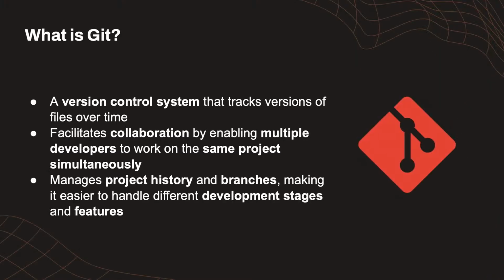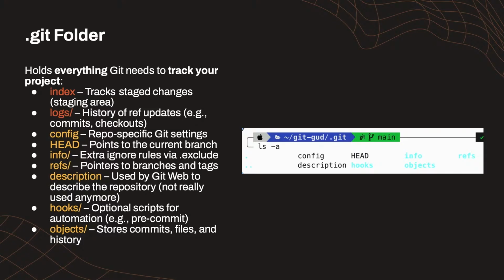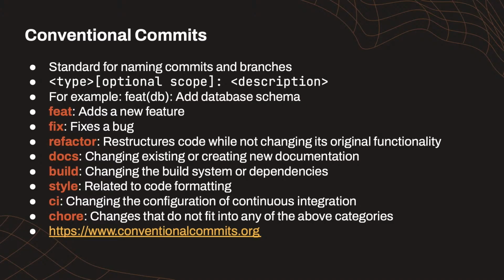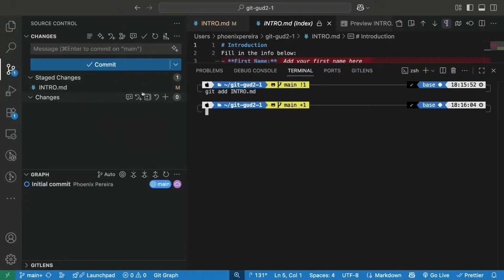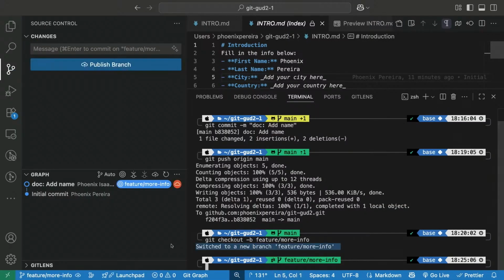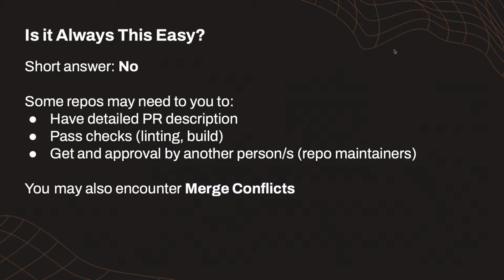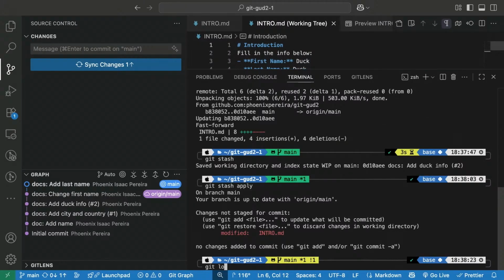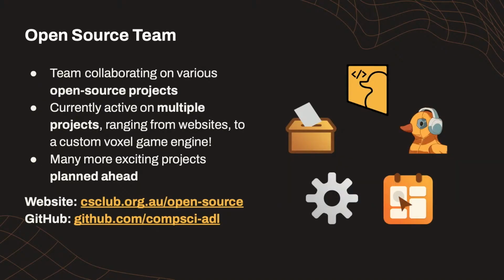Git Gud: A Guide to Git & GitHub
Mastering Git is a powerful tool, especially with software development and working with projects in a team. This is a great opportunity for first years and anyone looking to refresh their Git and GitHub skills and "Git Gud" Please bring along your laptop to follow along. Ensure you have a Github account set up and have both VS Code and Git installed beforehand.